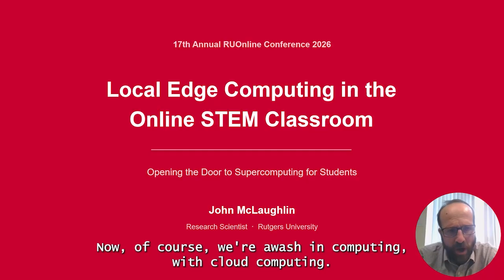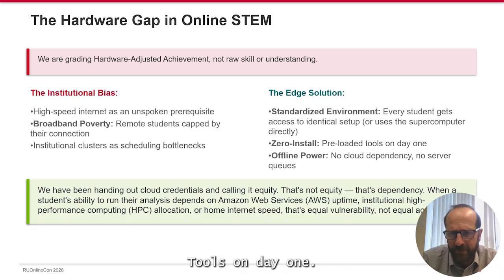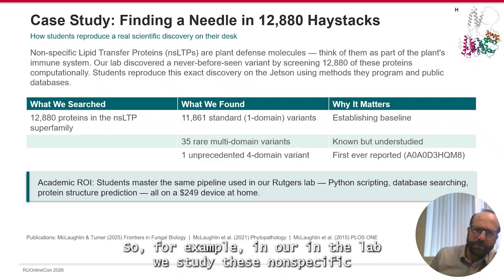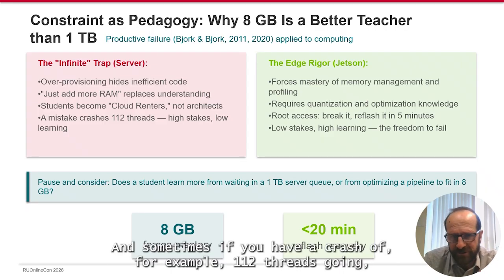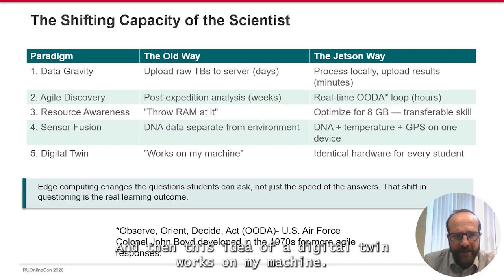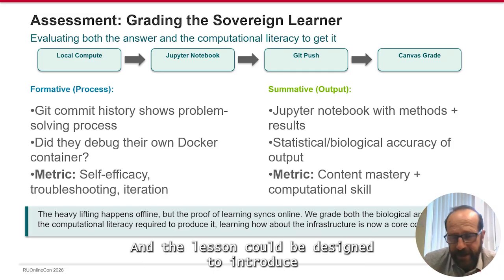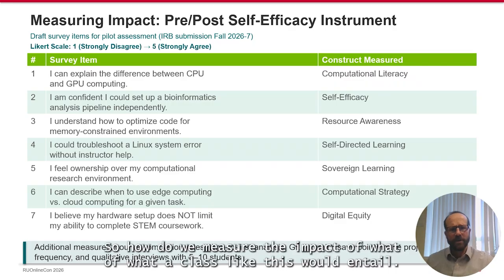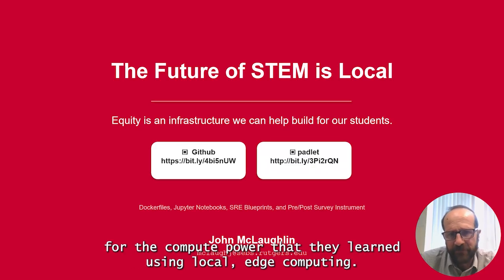Local Edge Computing in the Online STEM Classroom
John McLaughlin